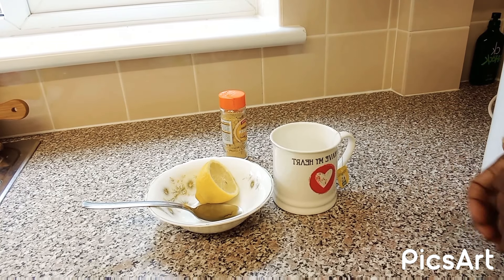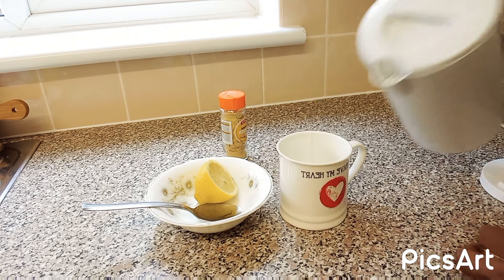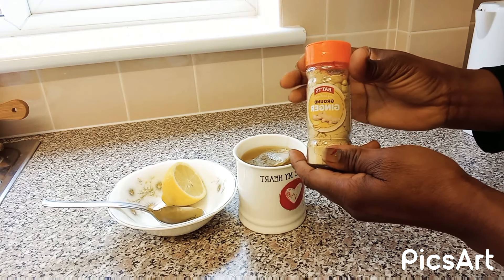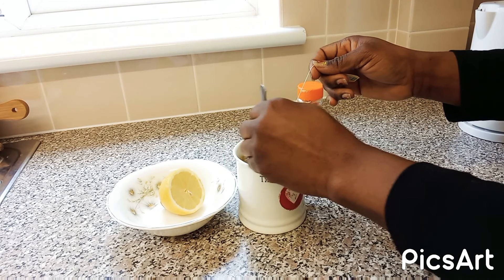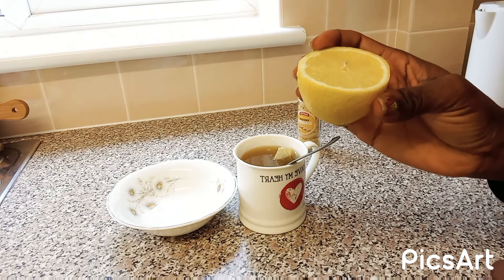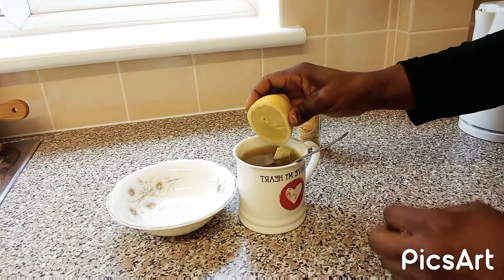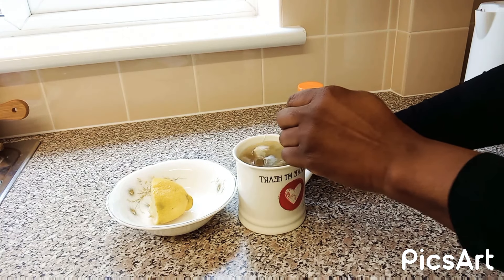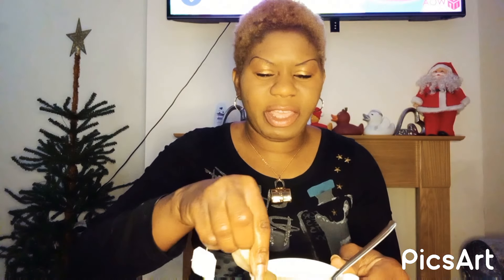HOW I LOST 10KG WEIGHT IN 2 WEEKS!! LOSE LOWER BELLY FAT!! WEIGHT LOSS DRINK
This video is how I lose 10kg weight in 2 weeks , Lose lower belly fat. Weight Loss drink